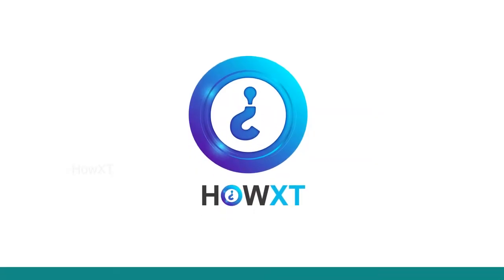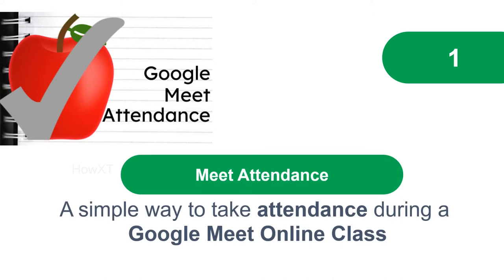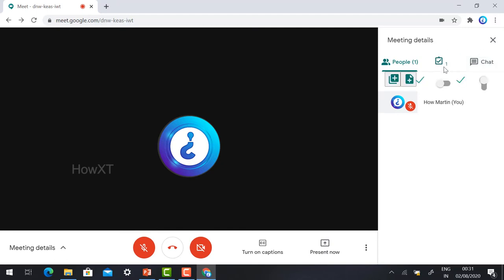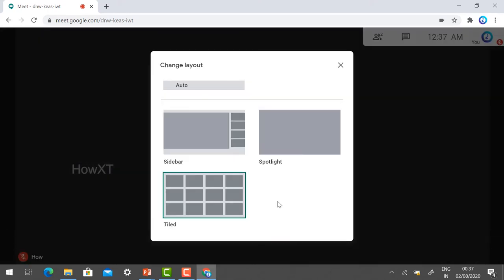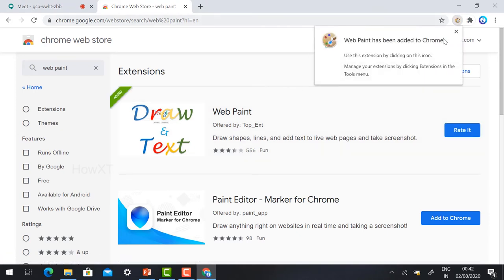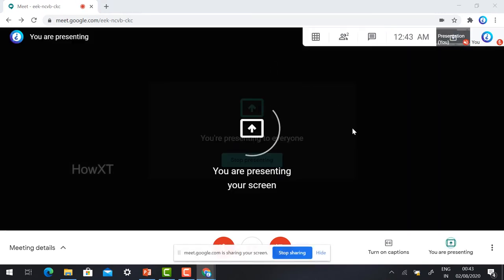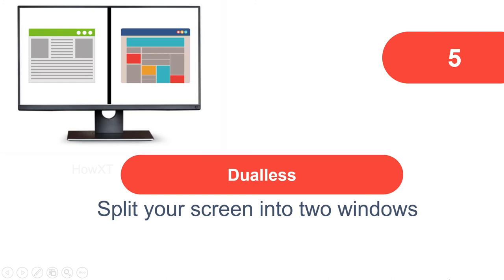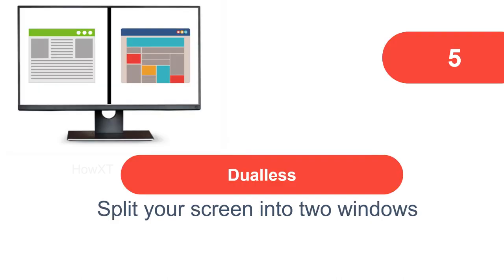Make Google Meet better with these 5 Chrome extensions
In this video how to use Google Meet better with these 5 Chrome extensions
Google Meet Real-time meetings by Google. Using your browser, share your video, desktop, and presentations with teammates, Students and customers.

What is Chrome Extensions
Small programs that add new features to your browser and personalize your browsing experience.

Here are 5 Chrome extensions for Google Meet that will make your live sessions better.
1) Meet Attendance - Take attendance during a Google Meet Online Class
2) Meet Gridview - To see all your students in a single screen
3) Web Paint -Draw shapes, lines, and add text
4) NOD - Audience Reaction icon for meet
5) Dualless - Split your screen into two windows